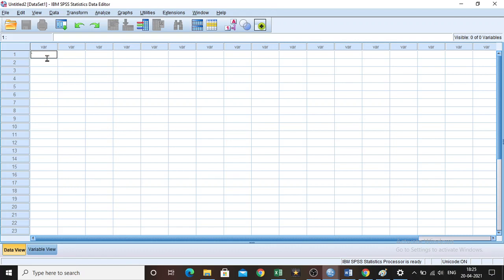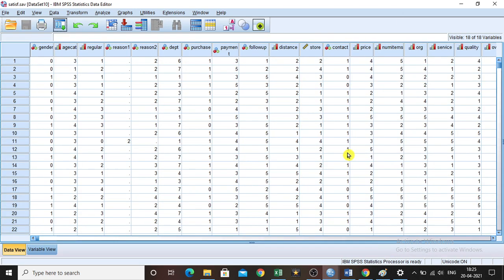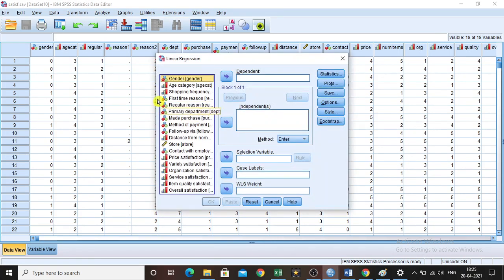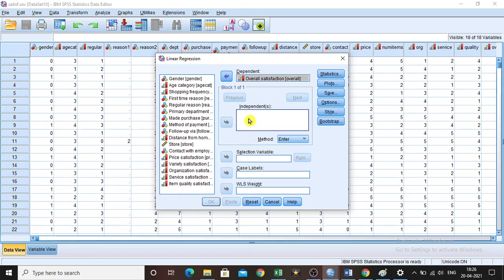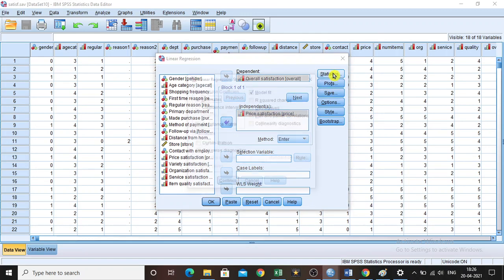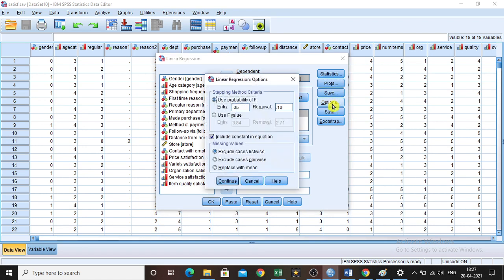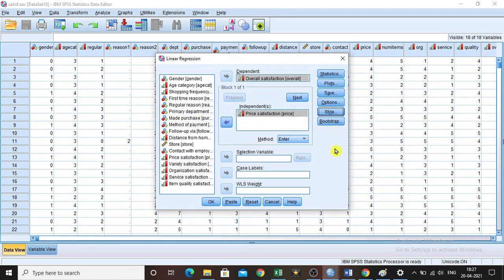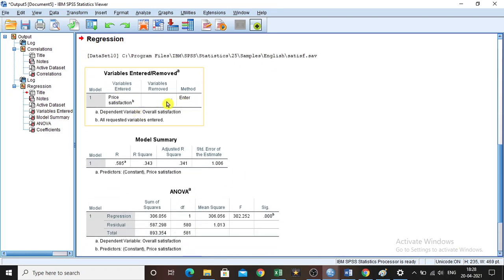LINEAR REGRESSION IN SPSS